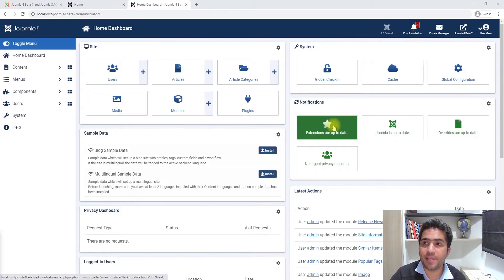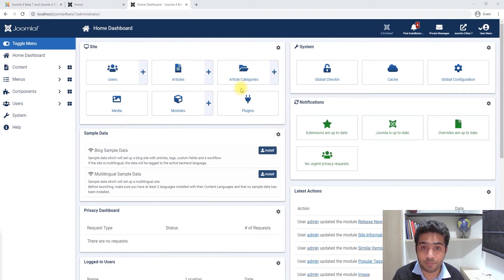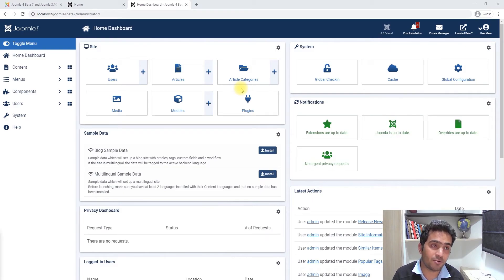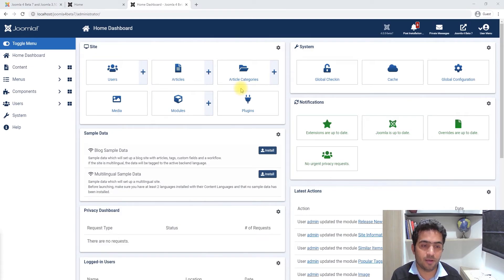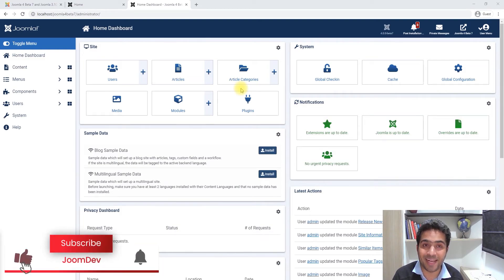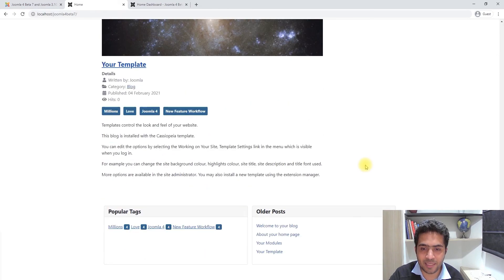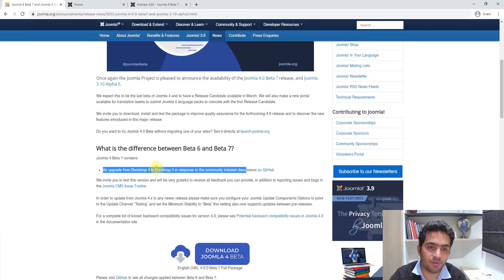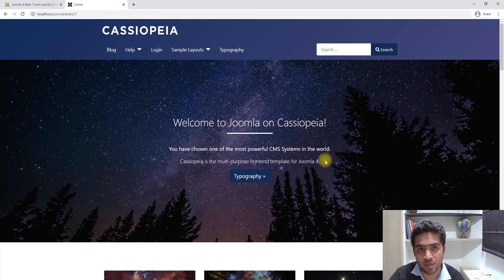Joomla 4 Beta 7 Shipped with Bootstrap 5 - Whats Your Opinion?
Joomla 4 Beta 7 and Joomla 3.10 Alpha 5 is released by the Joomla team. In this update, they shipped Joomla 4 with Bootstrap 5.
So what is your opinion on this?